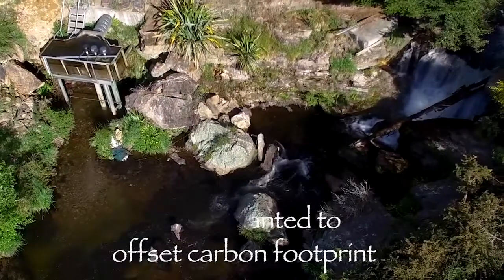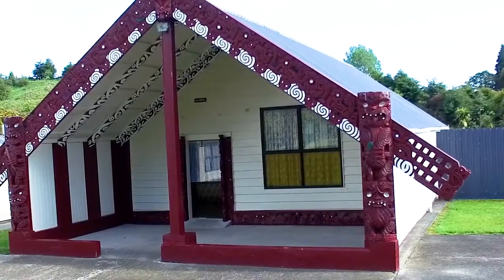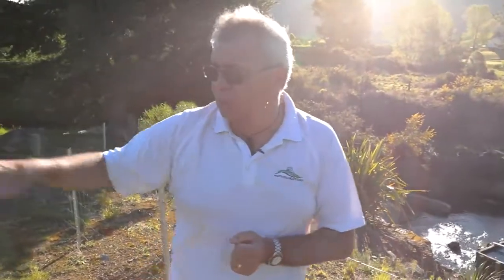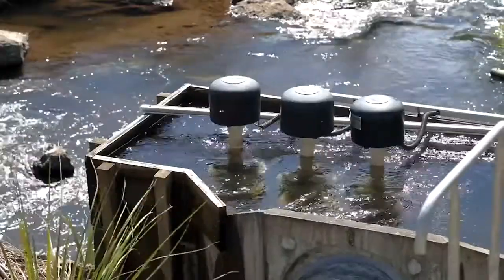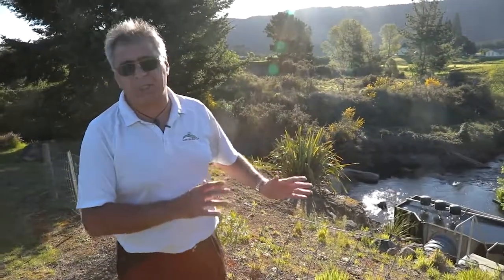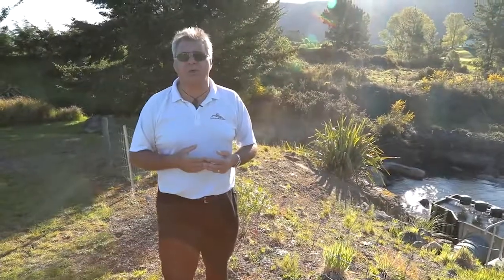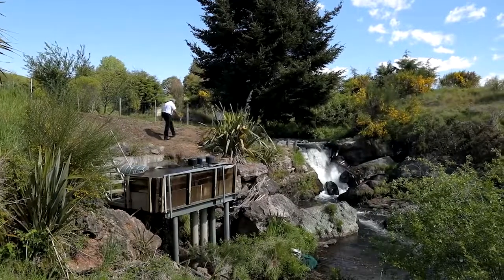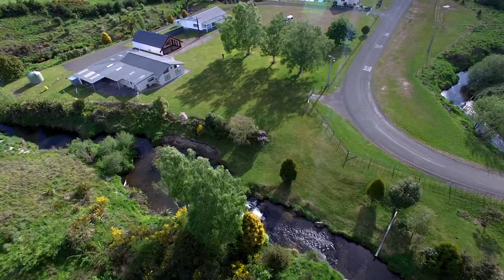초초소수력 발전 Marae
Micro Hydro Powered Marae
Eco Maori
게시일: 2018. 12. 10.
Micro Hydro powered marae. Kearoa Marae in Rotorua generate enough power to have enough electricity for their marae, wharekai and farm.
마이크로 수력 발전 marae. 로토루아의 키로 마라에 (Kearoa Marae)는 마레 (marae), 레스토랑 및 농장에 충분한 전력을 공급할 수있는 충분한 힘을 얻습니다.